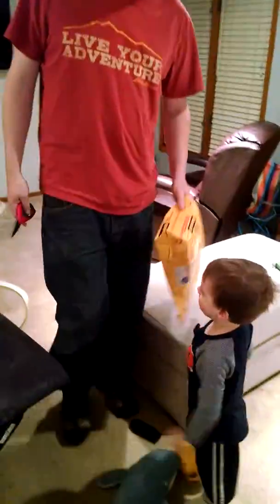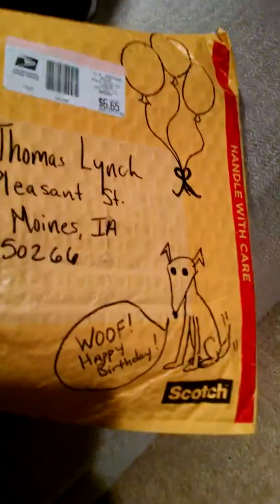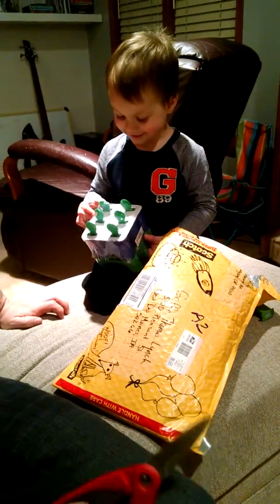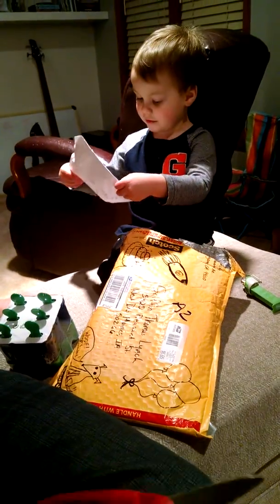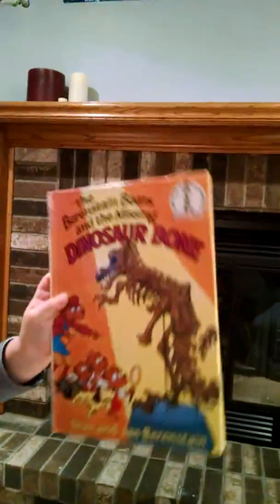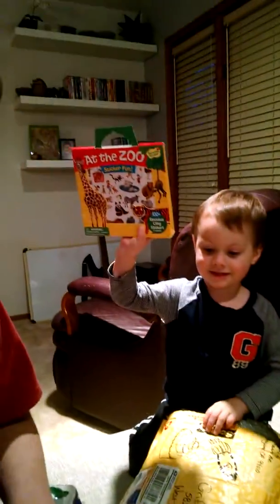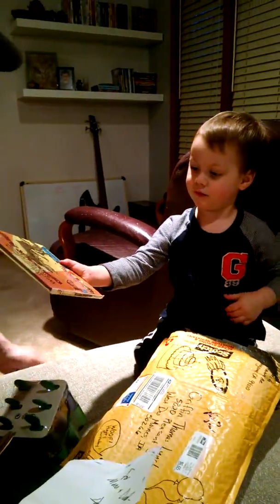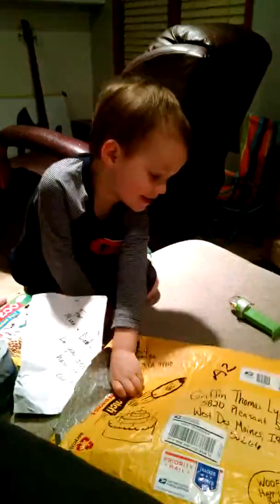Aunt Shana's birthday present to Griff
Griff opening his 3rd bday present from Aunt Shana